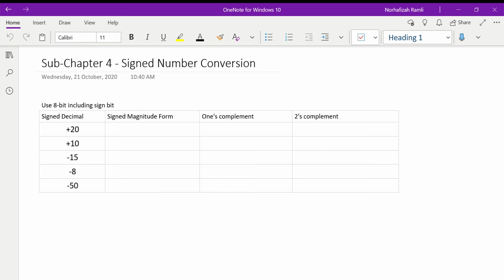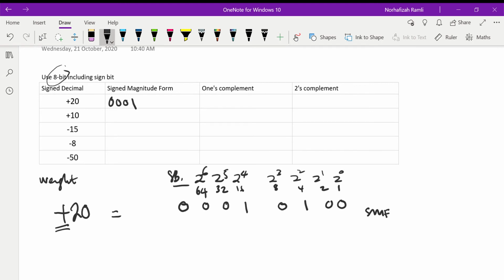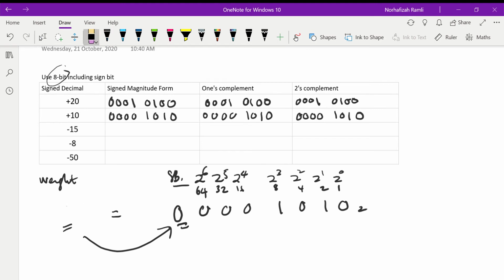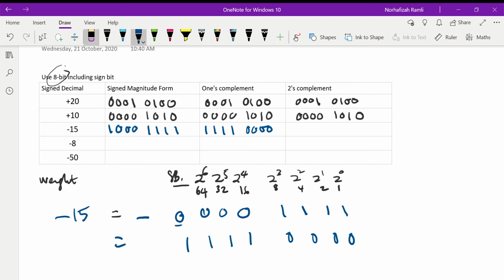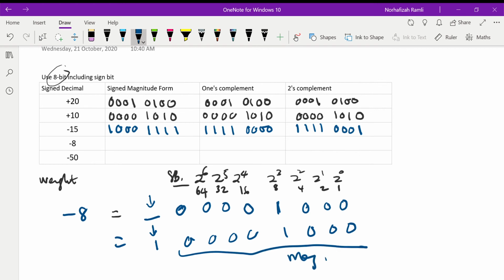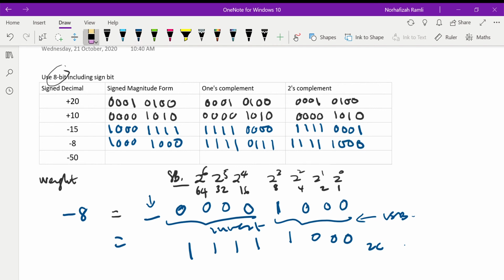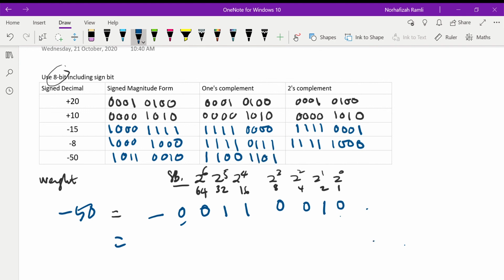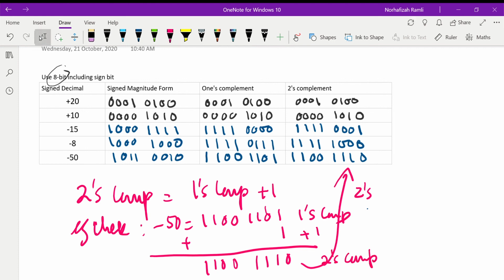Signed Number conversion